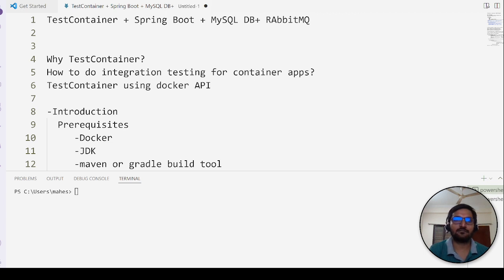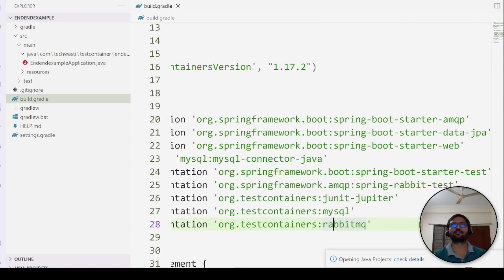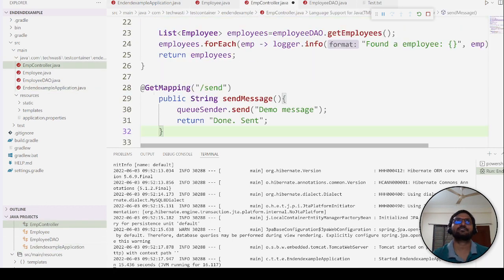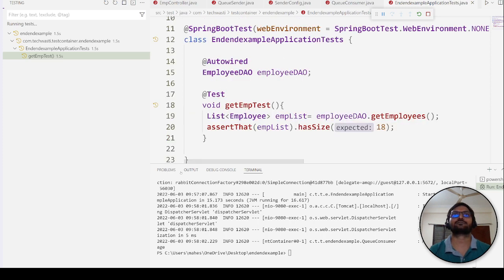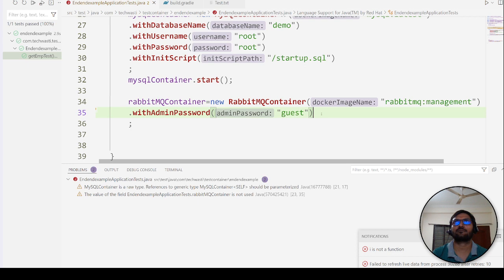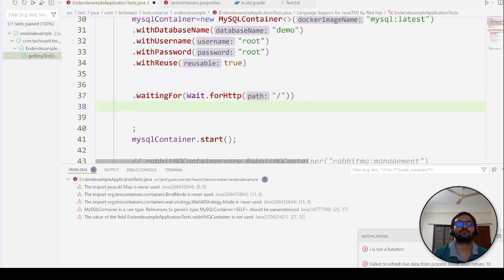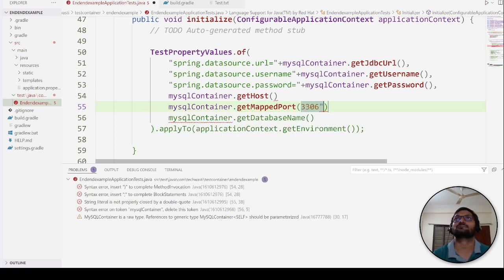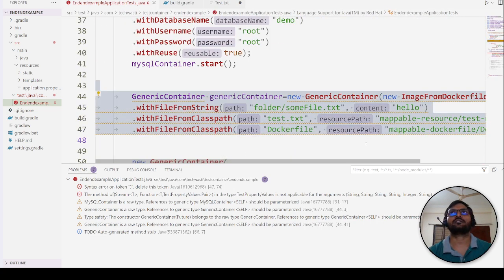TestContainer From Zero to One. TestContainer Spring Boot, MySQL and RabbitMQ example.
TestContainer Spring Boot, MySQL, RabbitMQ, Maven, and Gradle example.
REST API integration testing end to end.

TestContainer + Spring Boot + MySQL DB+ RAbbitMQ

Why TestContainer? 00:00:20
How to do integration testing for container apps?
TestContainer using docker API

-Introduction
  Prerequisites
     -Docker
     -JDK
     -maven or Gradle build tool
     -Support JVM-based test frameworks such as Junit 4/5, Spock, etc.
- Features 00:06:05
- Create Spring Boot Project 00:08:44
- Setup container in local for MySQL DB and RabbitMQ   00:14:18
- Sample Example with spring boot with Junit  00:23:00
- Play with Testcontainer 00:29:20
- TestContainer Best Practices  01:12:10
   - Use the singleton pattern, use the static block
   - Speed up start time with multiple containers
   - Reuse the container
   - Run test in docker container (Docker in Docker)

Configuration Property to update to reuse the container  00:53:10

Linux: /home/myuser/.testcontainers.properties.
Windows: C:/Users/myuser/.testcontainers.properties.
macOS: /Users/myuser/.testcontainers.properties.
Create Generic Container using Testcontainer 01:02:00
Spring set properties dynamically 01:06:40
Get Data or Properties  from Container using TestContainer 01:07:23

Create a container on the fly using DockerFile  01:15:18

In situations where there is no pre-existing Docker image, Testcontainers can create a new temporary image on the fly from a Dockerfile

1. with Docker File, you can create Container
2. Without Having a docker file, on the fly create a container.
If you don't have static Dockerfile then use the below code

For more such Tutorials